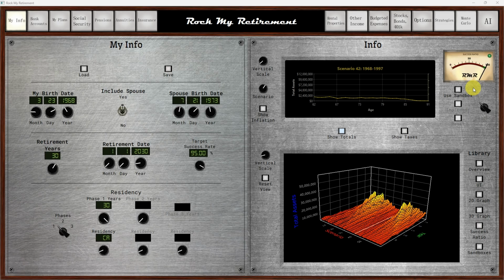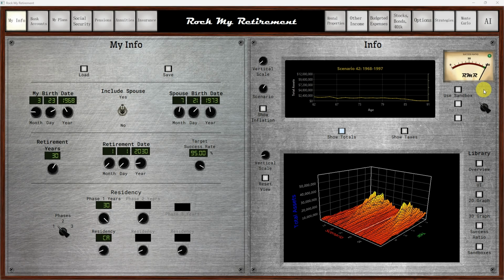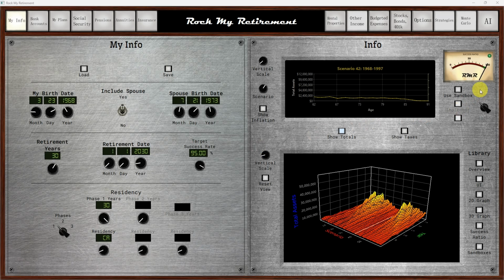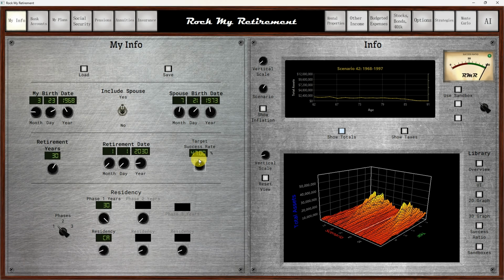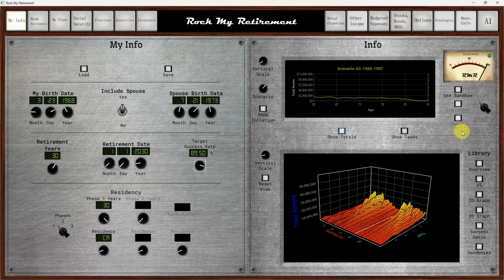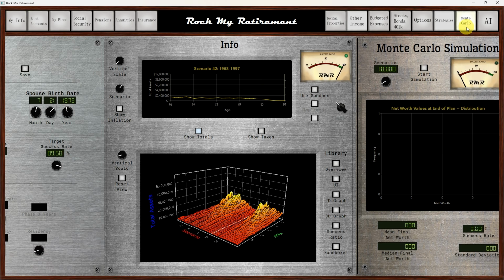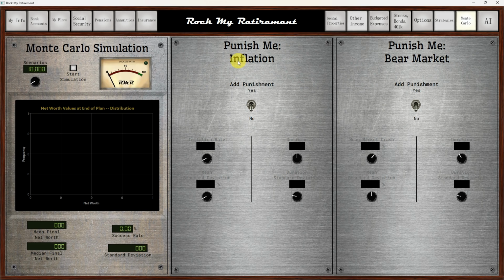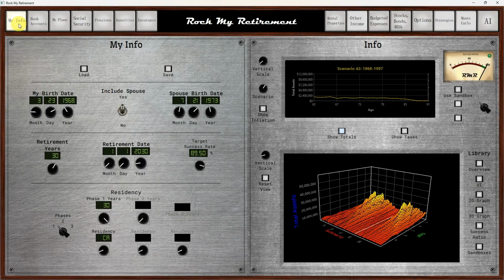Understanding the Success Meter â€” Rock My Retirement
Learn how Rock My Retirement's Success Meter works. The meter displays the percentage of historical simulations in which you do not run out of money, and updates in real time as you change any input. Covers the Target Success Rate knob, the green LED indicator, and the red/green arc that shows whether you are meeting your target. Also explains why the success meter's historical percentage should not be interpreted as a future prediction due to data representation limitations, and how the Monte Carlo simulator provides a more robust assessment.

Timestamps:
0:01 What the Success Meter shows
0:37 Setting your Target Success Rate
1:08 Reading the LED indicator and red/green arc
1:49 Why the success percentage is not a future prediction
2:31 When to use the Monte Carlo simulator instead